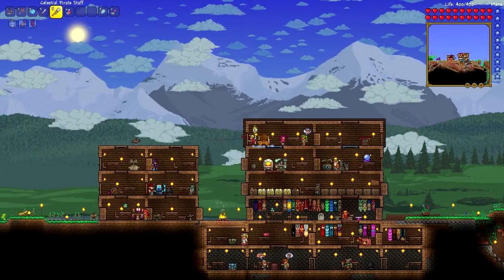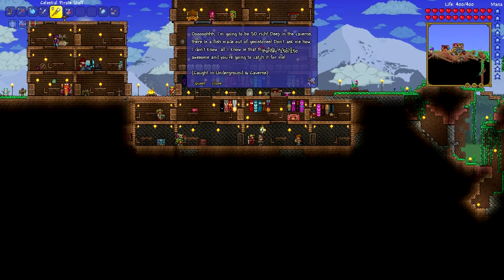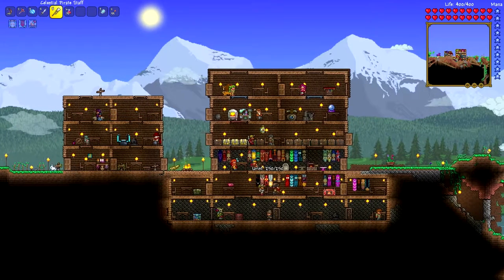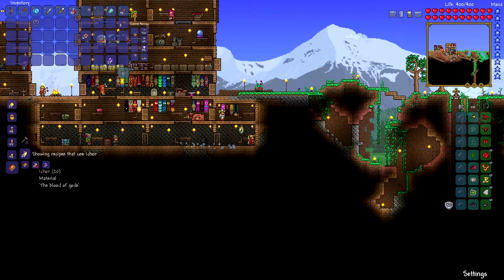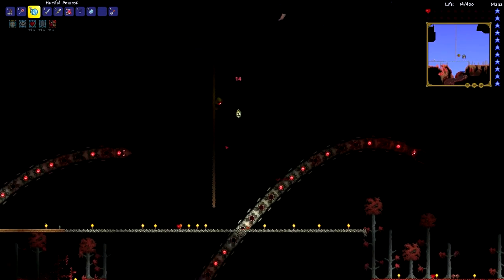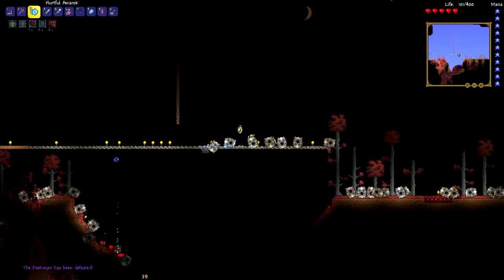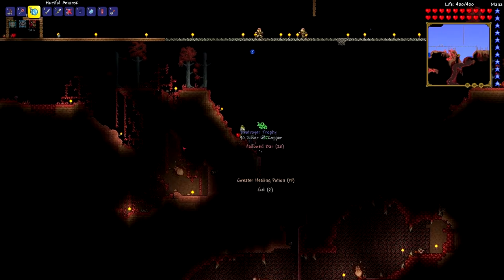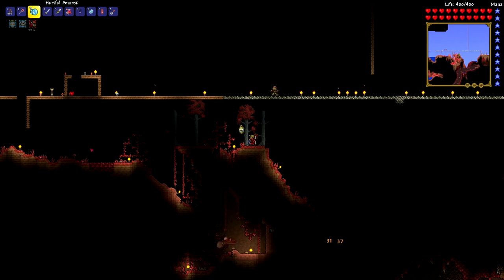Terraria - Part 76 - The DESTROYER!